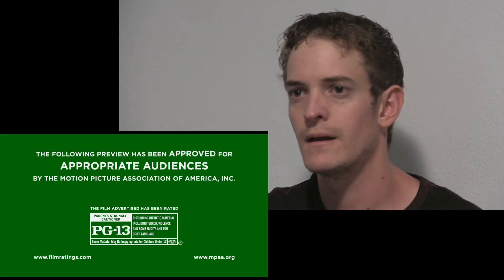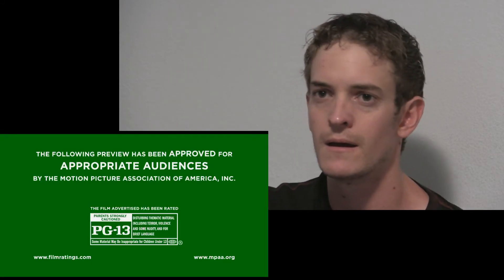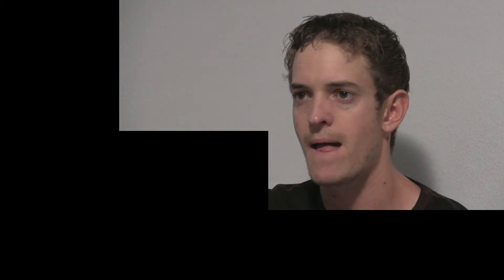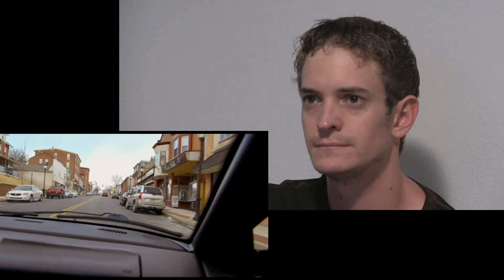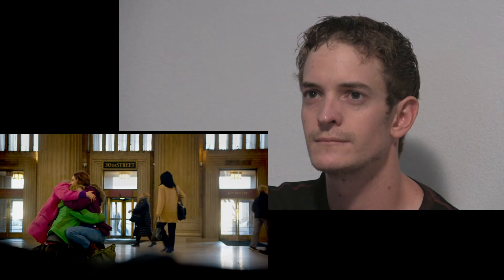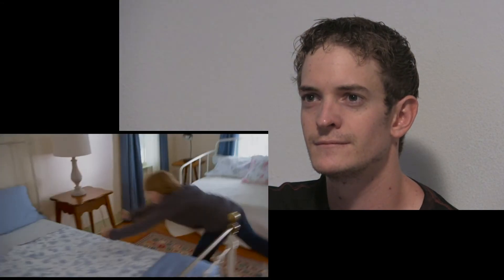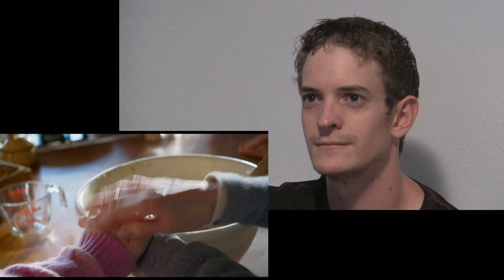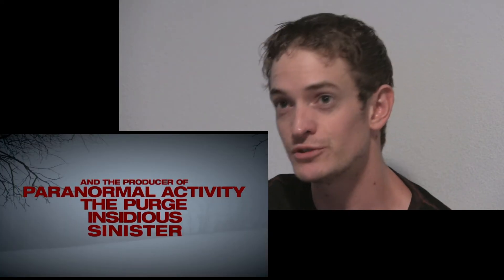The Visit Trailer Reaction and Review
A throwback from 5 years ago. Join me in my trailer reaction and review for The Visit.